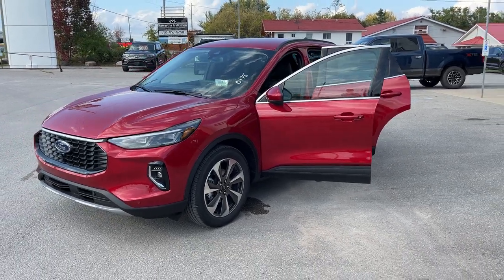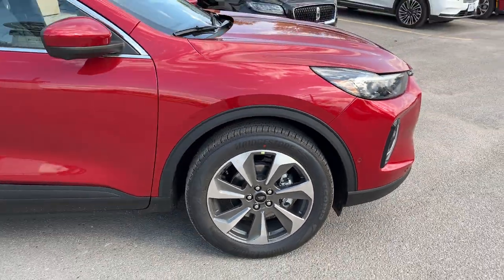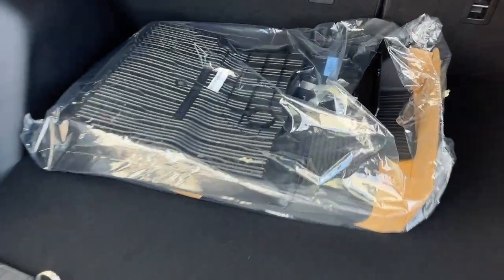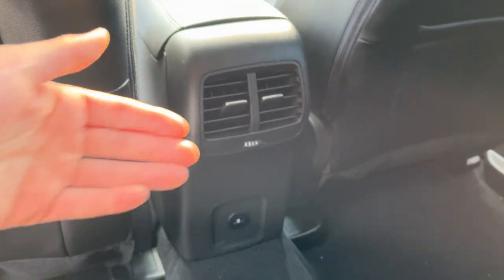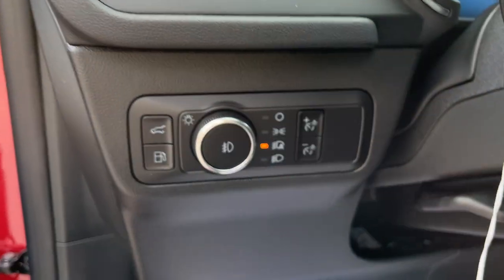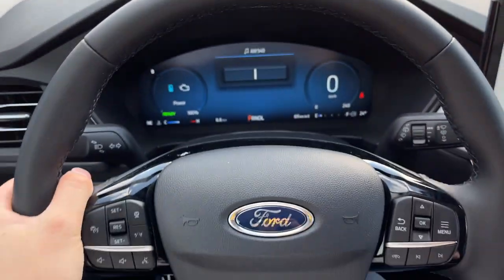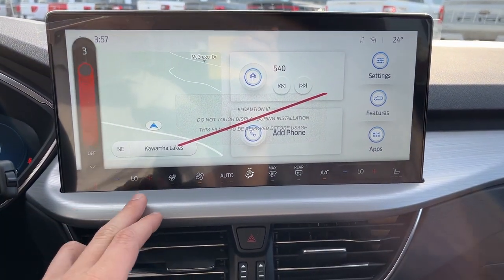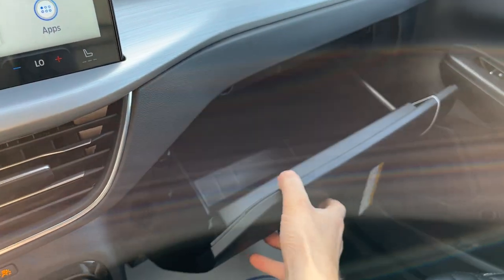2023 Ford Escape Platinum AWD 600A 2.5L Hybrid in Rapid Red Metallic w/ Tinted ClearCoat Walk-Around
Platinum AWD 600A|Rapid Red Metallic w/ Tinted ClearCoat|2.5L I-4 Hybrid Engine|19" Machined Face Alum Alloy Wheels|All-Season Tires|Class II Trailer Tow Package|Premium Technology Package|Active Park Assist 2.0|Heads Up Display|13.2" Touchscreen|360 Camera|Driver Seat Memory|Wireless Charging|Connected Built-In Navigation|Lane Centering Assist|Rear Parking Sensors|Adaptive Speed Control|Evasive Steering Assist|Heated Front Seats|Heated Steering Wheel|Power Driver and Passenger Seats|Remote Start|Ebony Leather Trimmed Seats with Quilting Design Mini-Perforation|1st and 2nd Row Floor Liners|And Much More!